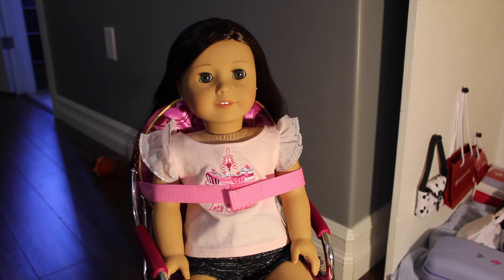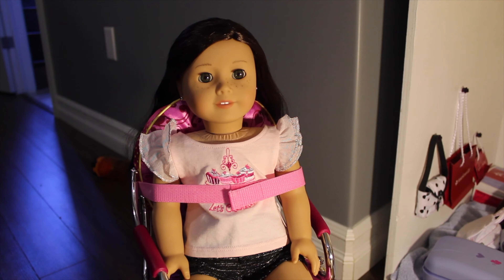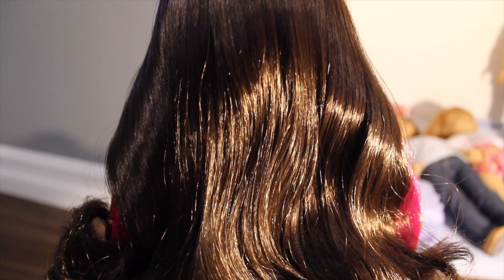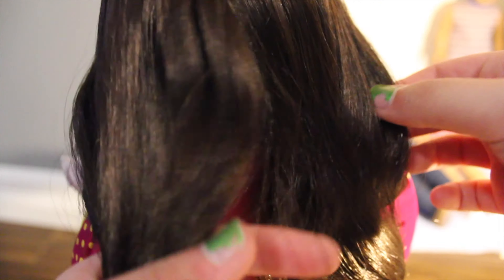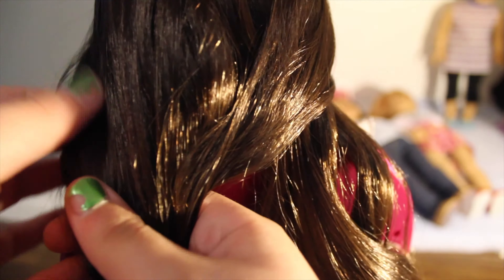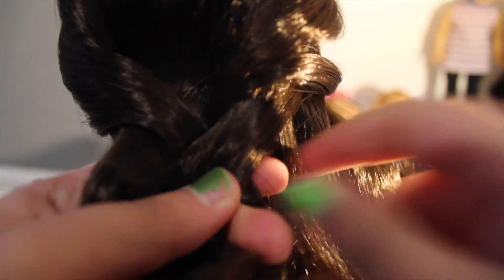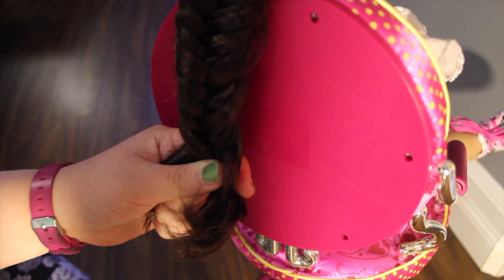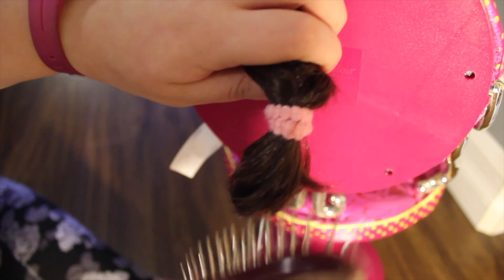How to Fishtail Braid on Your AG Doll!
Day 2 of my Days of July series!

I'm really sorry that I didn't upload a video yesterday! I was really busy and couldn't find the time to edit this video and upload it. So I'm uploading today. Once again, I'm really sorry and I'll try to keep up with uploading videos a lot better soon!

I hope that you all are having a great day, and I'll see you in my next video! =D

~Anna

Music: "About That Oldie" and "Beach Party - Islandesque" from the YouTube Library

~FAQ~

I use the Canon Rebel t2i, which is actually my Dad's camera. :)